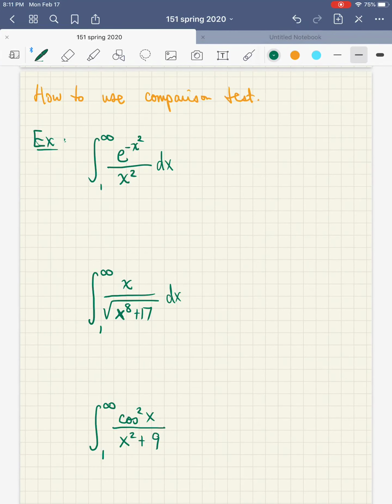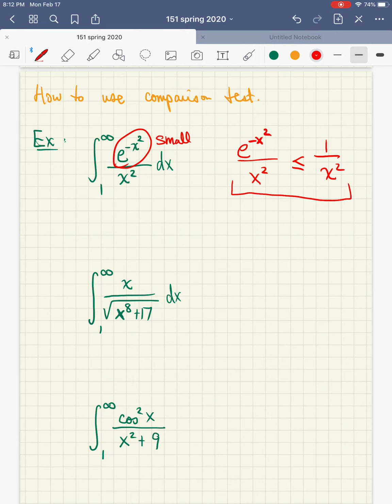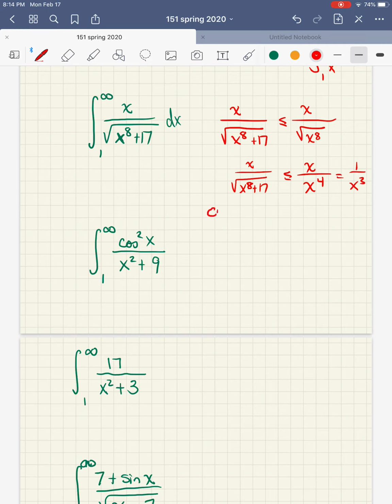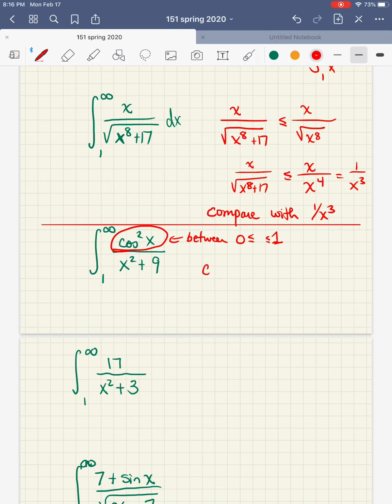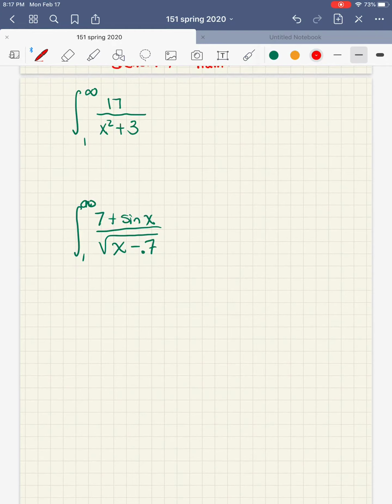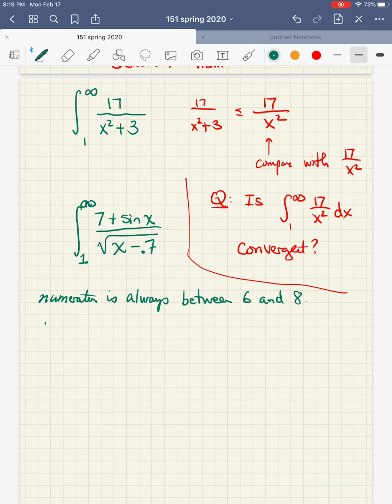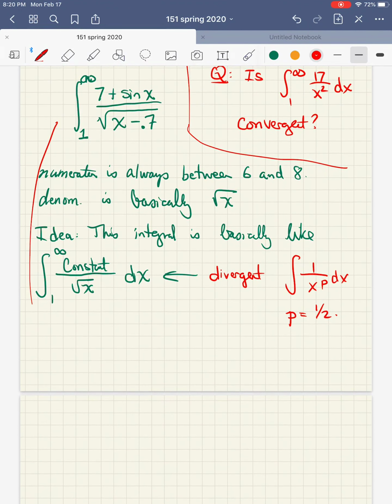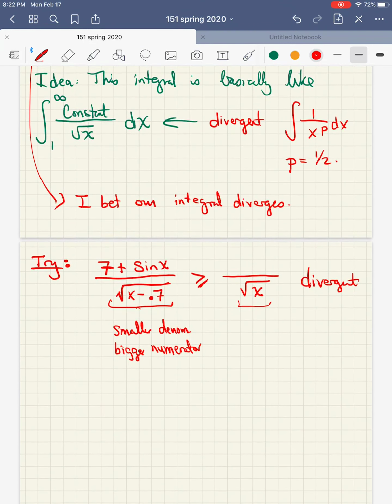Comparison Theorem Video 2